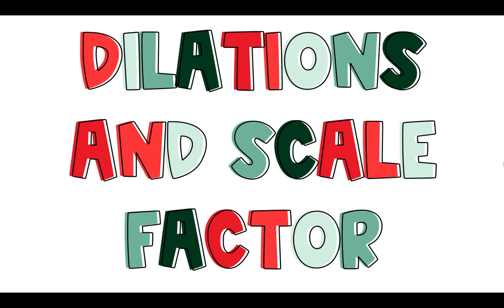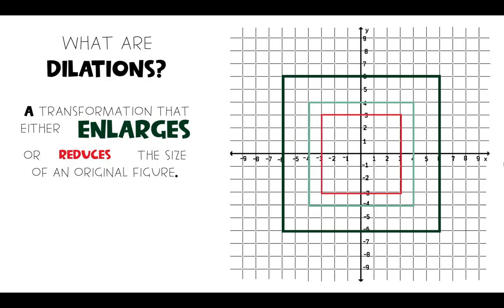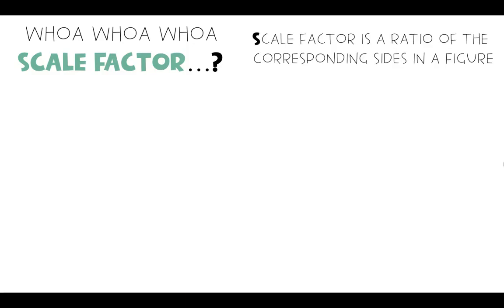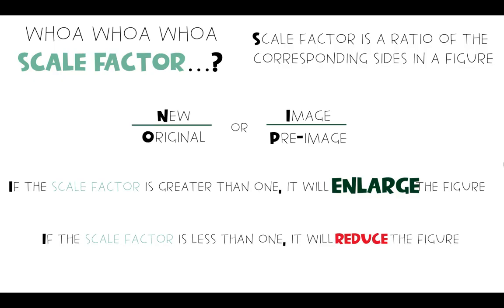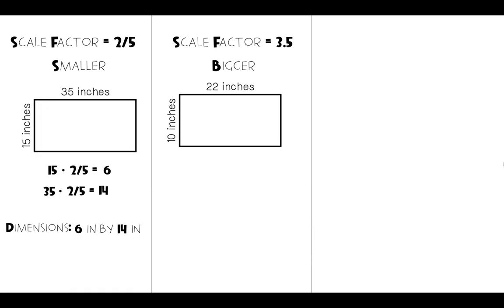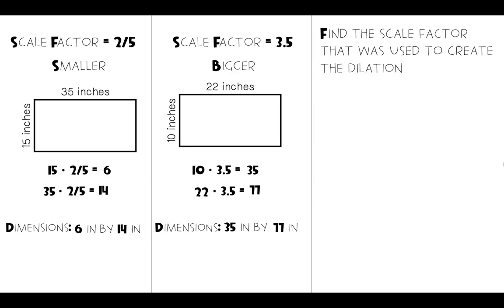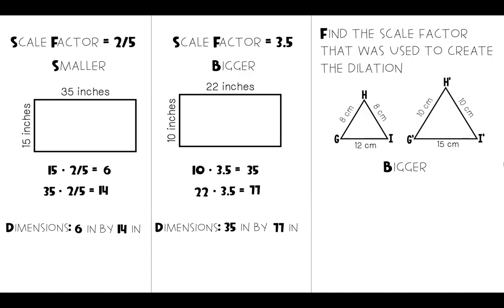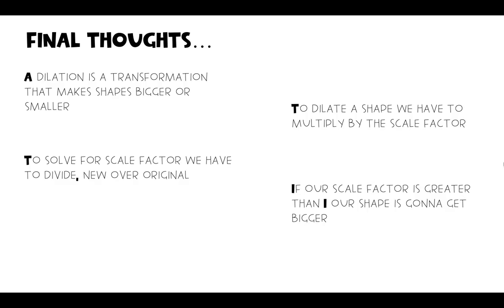Dilations and Scale Factor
This video introduces dilations and how scale factor is determined.